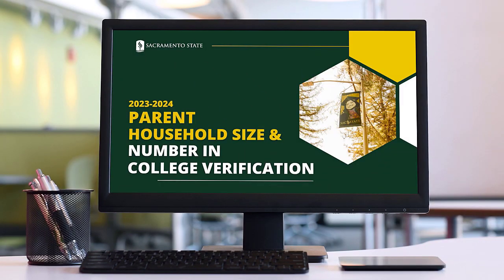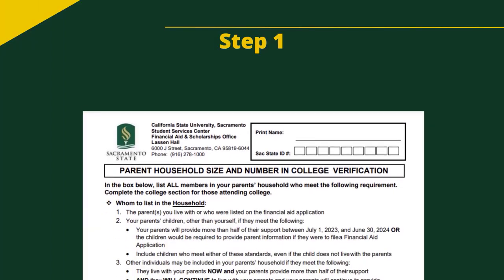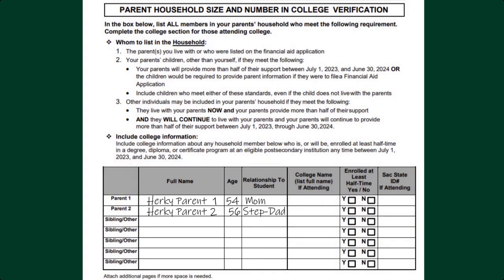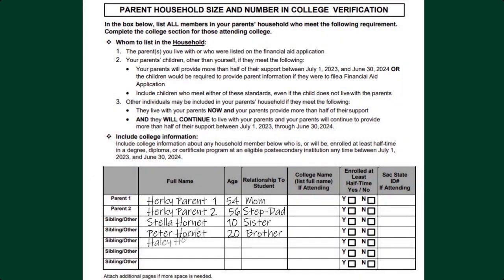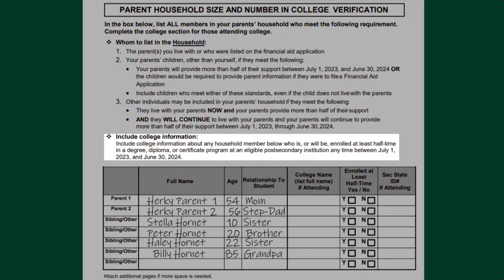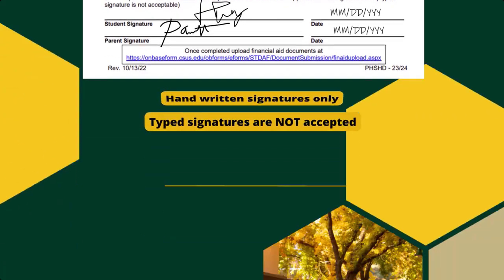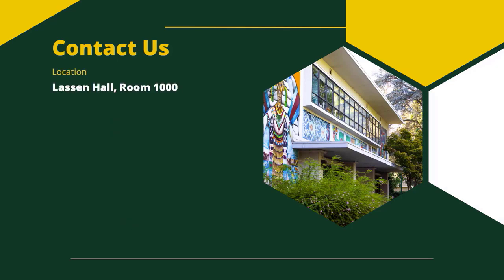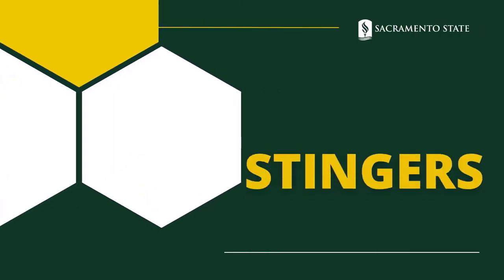How To Complete: Parent Household Size & Number in College Form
Hello Hornet! This video serves to help you complete the Parent Household Size & Number in College Form for your financial aid file at Sac State.

Stingers Up!
HOW TO SUBMIT YOUR FINANCIAL AID DOCUMENTS:
NOTE: Email attachments are NOT accepted due to sensitive data

Compatible with Chrome/Mozilla/Internet Explorer browsers. (Fastest and most recommended method!)

(2) Document Dropbox:
Located on-campus, Lassen Hall 1000 on the left-hand side of the door.

(3) Postal Mail:
Student Service Center, Lassen Hall 1000

Sac State Student Service Center, Your One Stop Toward Success
Twitter, TikTok & Instagram: @SacStateSSC